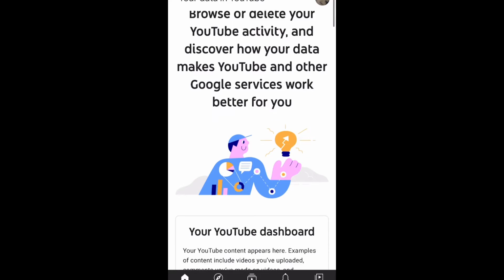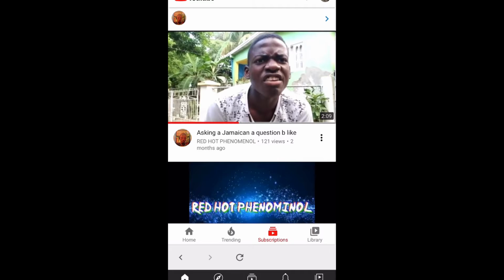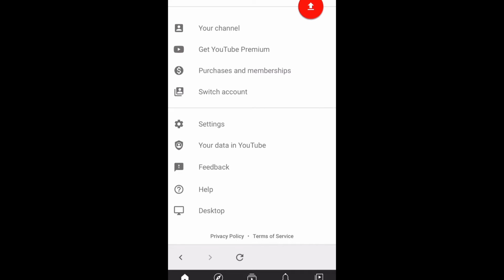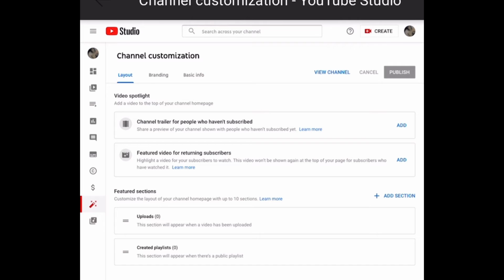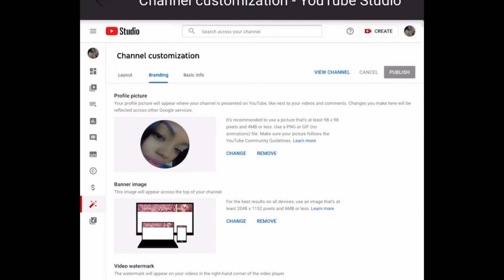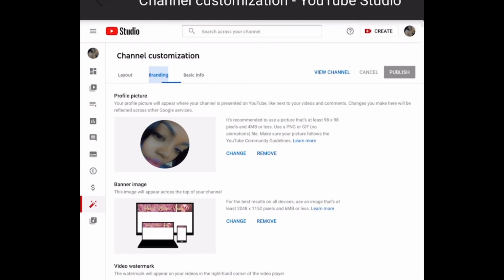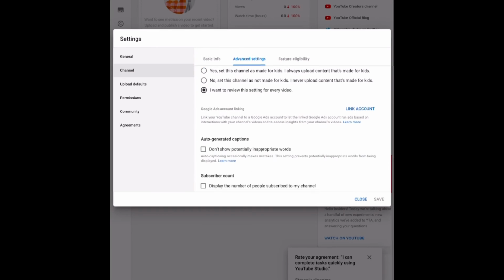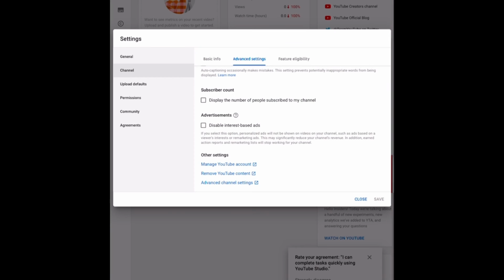HOW TO CHANGE YOUTUBE BANNER ON AN IPHONE 📲 | FOR BEGINNERS !!! 2020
QUICK & EASY!

HOW TO HIDE YOUR SUB @ 2:35